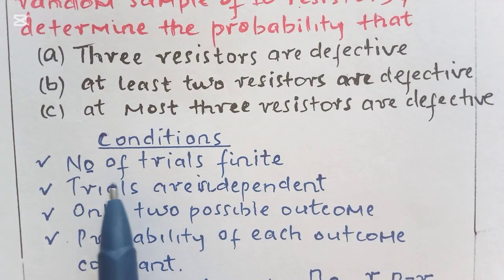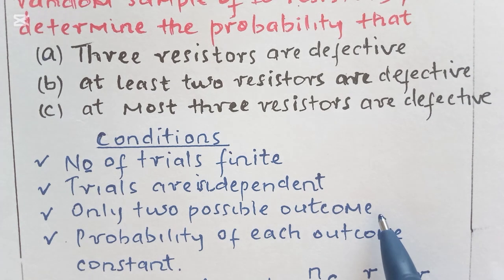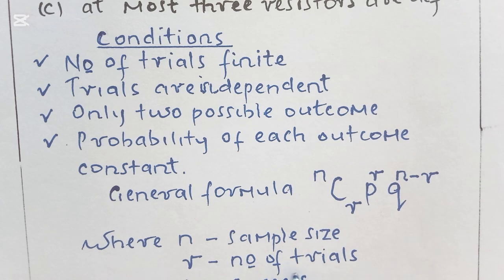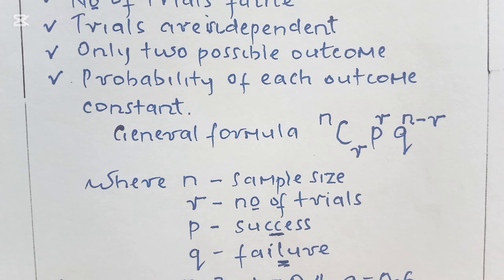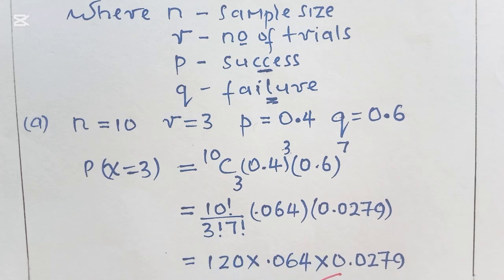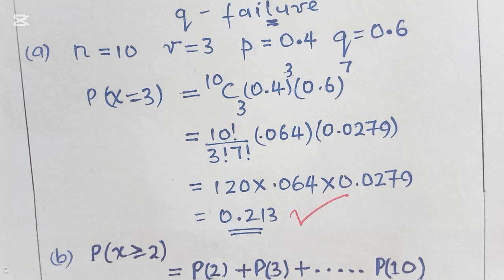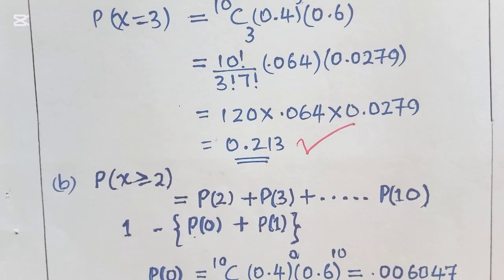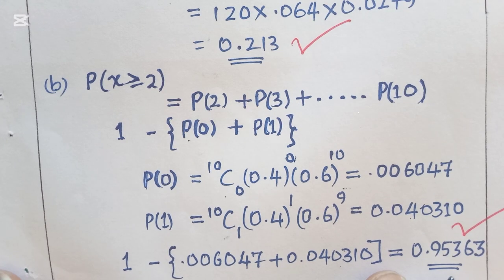BiNOMIAL DISTRIBUTION BAISCS (DEFECTIVE RESISTORS)